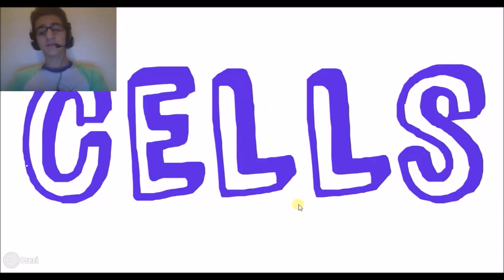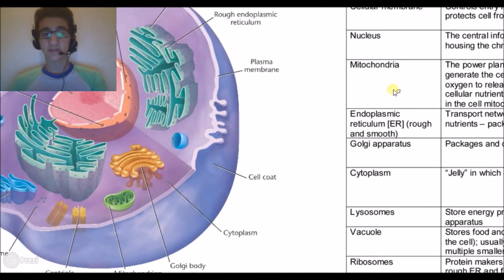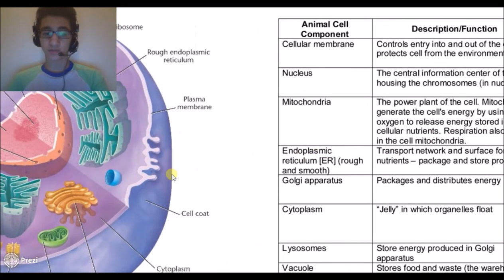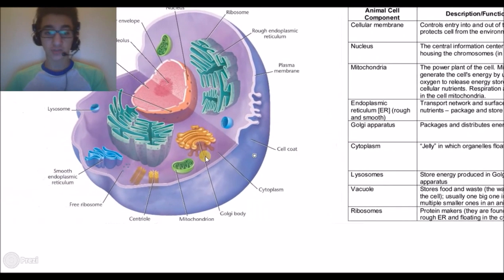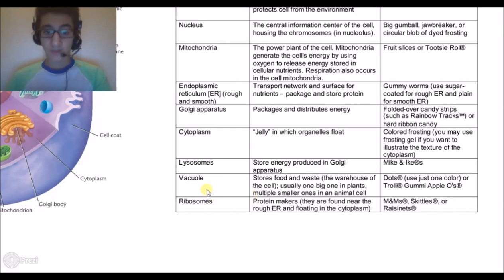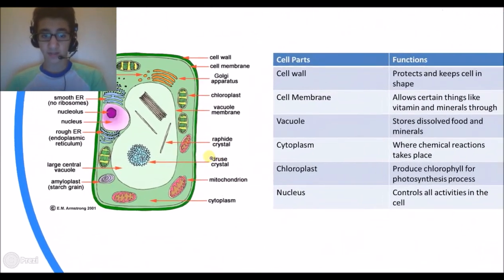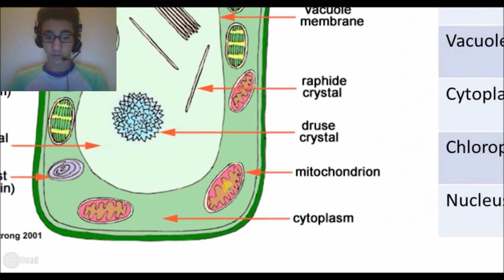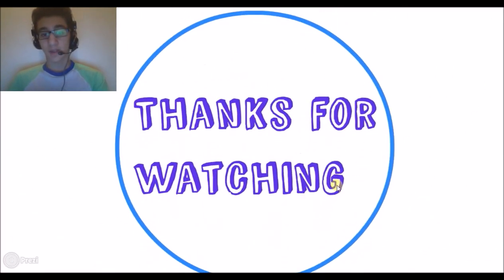Organelles of the plant and animal cell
Hello my name is Basel and I will be teaching you a little bit about animal and plant cells.Animal cells contain

Cell membrane -  forms the outer covering of the cell, and is semi-permeable.

Cytoplasm - is a gel-like matrix where all the other cell organelles are suspended inside the cell.

Nucleus - contains the hereditary material DNA and directs the activities of the cell.

Centrioles -  organize the microtubules assembly during cell division.

Endoplasmic Reticulum - are a network of membranes composed of rough and smooth endoplasmic reticulum.

Golgi complex - is responsible for storing, packaging of cellular products.

Lysosomes - are enzyme sacs, that digest cellular wastes.

Microtubules - are hollow rods, function primarily as support and shape to the cell.

Mitochondria - is the site for cellular respiration and producers of energy.

Ribosomes - are made of RNA and proteins, and are sites for protein synthesis.

Nucleolus - is the structure within the nucleus and helps in synthesis of ribosomes.

Nucleopore - is the tiny hole in the nuclear membrane, allows the movement of nucleic acids and pro

Cell membrane
It is a semi-permeable barrier, allowing only a few molecules to move across it.
Electron microscopic studies of cell membrane shows the lipid bi-layer model of the plasma membrane, it also known as the fluid mosaic model.
The cell membrane is made up of phospholipids which has polar(hydrophillic) heads and non-polar (hydrophobic) tails.

Cytoplasm
The fluid matrix that fills the cell is the cytoplasm.
The cellular organelles are suspended in this matrix of the cytoplasm.
This matrix maintains the pressure of the cell, ensures the cell doesn't shrink or burst.

Plant and Animal Cells - Organelles (Middle School Level ...
Video for Organelles of the plant and animal cell▶ 9:36
Oct 30, 2013 - Uploaded by Filip's 3D Studios
In this video I will show you how organelles work together. I will also compare the Plant Cell and the Animal ...
Plant vs Animal Cells - Differences in Organelles - YouTube
Video for Organelles of the plant and animal cell▶ 5:54
Nov 18, 2012 - Uploaded by Leo Benyamin
New video: Serial Dilutions! A simple video I made for my ...
Cells Cells - Parts of the Cell Rap - YouTube
Video for Organelles of the plant and animal cell▶ 3:09
Aug 30, 2011 - Uploaded by CrappyTeacher
Cells, cells, they're made of organelles. First things first, there's two different types- animal and plant ...
Organelles in Cells: Definition & Functions - Video & Lesson ...
Video for Organelles of the plant and animal cell▶ 8:15
The differences in organelles found in plant and animal cells will also be covered. ... Each one of these ...
Plant Cell Organelles - YouTube
Video for Organelles of the plant and animal cell▶ 2:39
Nov 6, 2012 - Uploaded by Kat Bauer
Review. Also LYSOSOMES: more prevalent in animal cells. Dispose of waste and kill cell at the end of its life.
Organelles of the plant and animal cell - YouTube
Video for Organelles of the plant and animal cell▶ 4:46
Dec 23, 2015 - Uploaded by GAMMA GAMING YT
PLANT VS ANIMAL CELLS - YouTube
Video for Organelles of the plant and animal cell▶ 8:04
Jul 29, 2013 - Uploaded by Patricia Sullivan
This video describes the most important differences between a plant and animal cell.
Animals Cells Structure & Functions Animation Video for ...
Video for Organelles of the plant and animal cell▶ 4:18
Apr 21, 2013 - Uploaded by makemegenius
Animal Cell Structure -Cell is the basic unit of any living organism.They have different parts called organelles ...
The Difference Between Plant and Animal Cells - Video ...
Video for Organelles of the plant and animal cell▶ 5:31
While both plant and animal cells are eukaryotic and share many similarities, they ... Their cytoplasm contains ...
Organelles of the Plant and Animal Cells: A Brief Description ...
Video for Organelles of the plant and animal cell▶ 7:32
Jan 1, 2011 - Uploaded by Jason Howell
This video was made for a school project and is for educational use only. The organelles discribed in this video ...